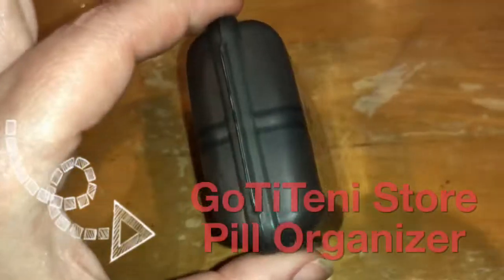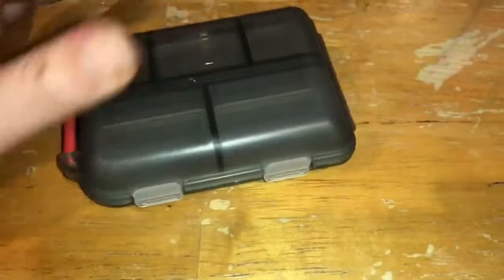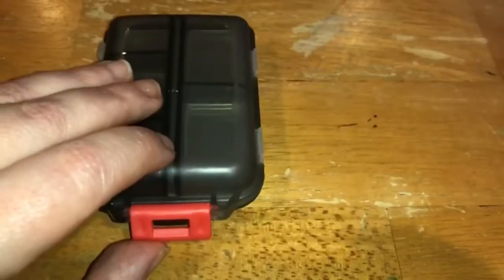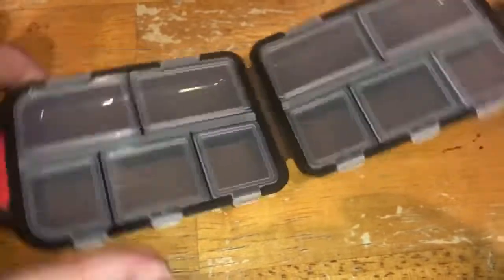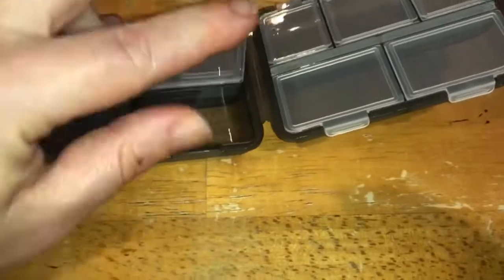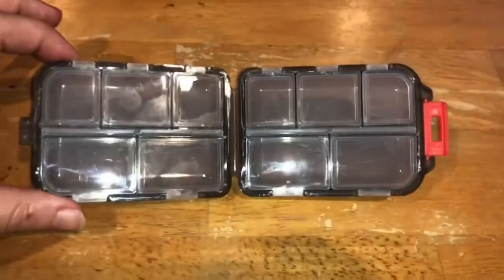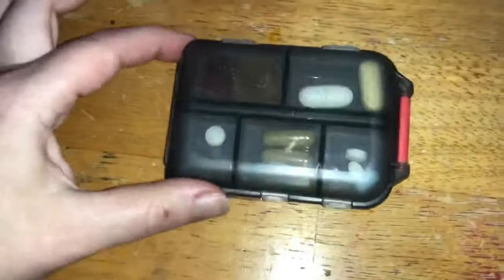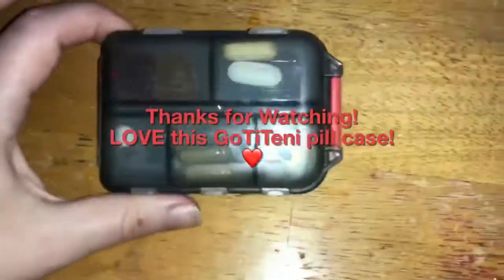GoTiTeni Store Pill Organizer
Perfect for daily use or as a 1-2 day overnight travel pill case!

Very good pill case! The individual compartments all stay closed and the entire case then closes together. Easy to use and you can trust that you won't lose those pills! :)